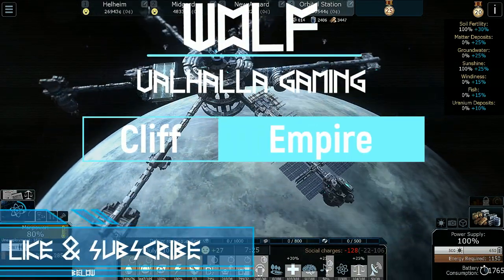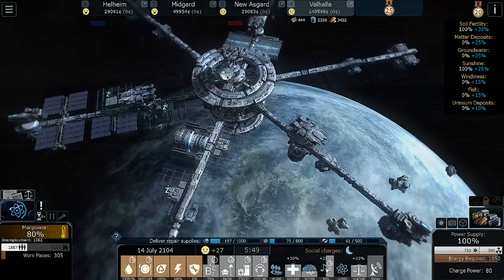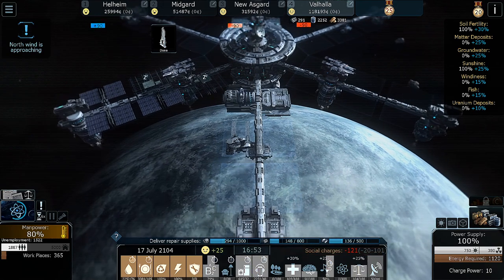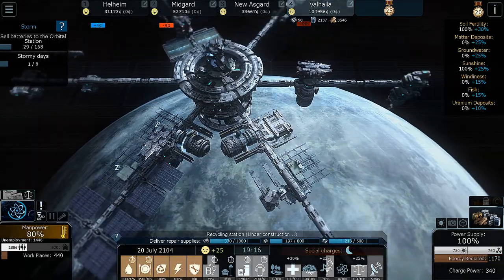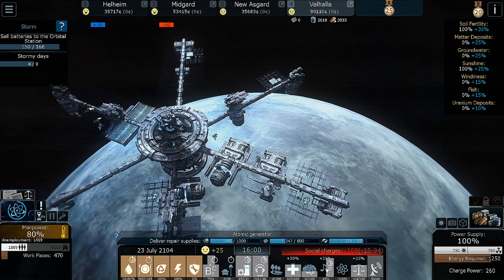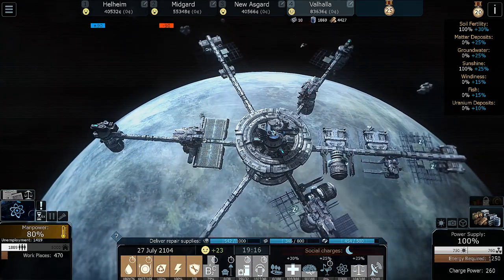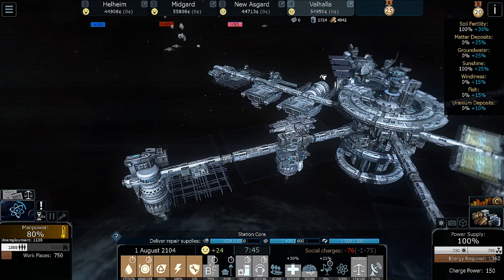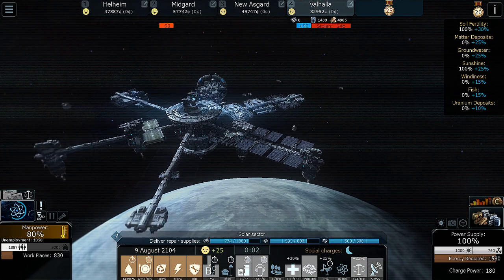Cliff Empire S2E32: Building our orbital Empire!!!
With the space station unlocked we have a few new issues. 1) renaming it of course 2)supplies 3)medical. Maybe we can get this figured out!!